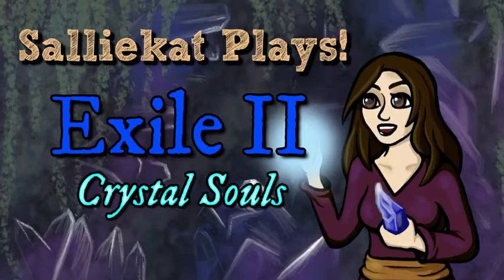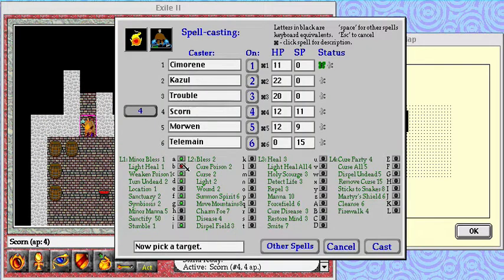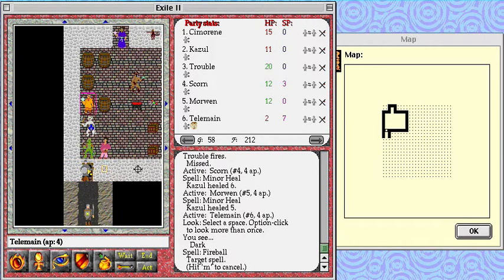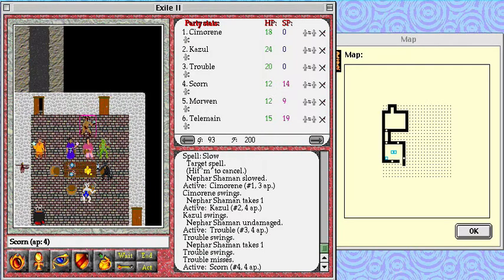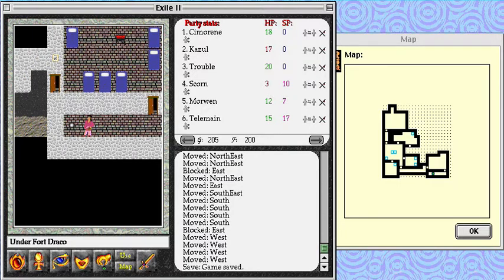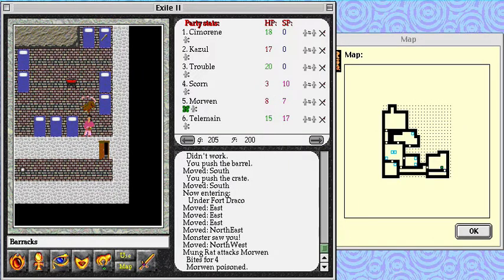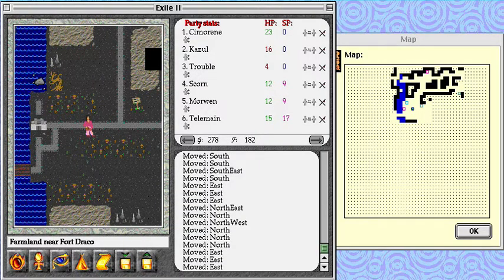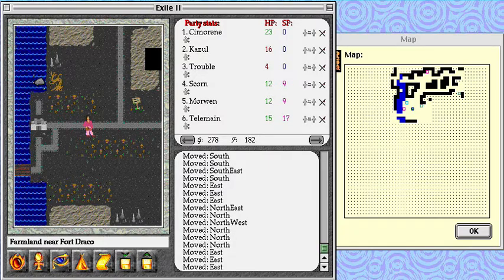Let's Play Exile II: Crystal Souls | 3 - Under Fort Draco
In which we exterminate a den of filthy rats. After a couple of tries.

The original Exile trilogy can be downloaded free from spiderwebsoftware.com. They also have updated versions for sale that run on modern systems. The oldest games only run on pre-intel Macs or pre-Vista Windows, so have an emulator handy if you want to play. A few versions of Exile II (with older and newer graphics even!) are hosted at Macintosh Garden